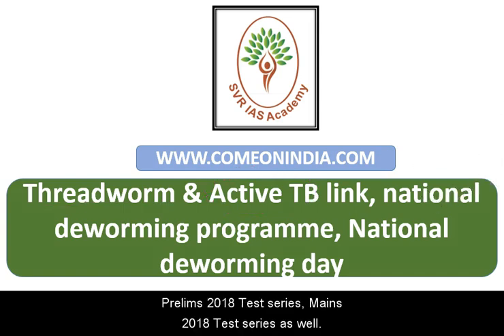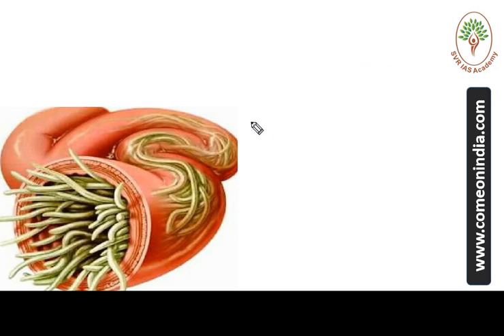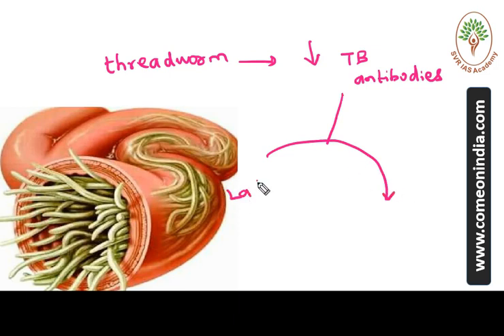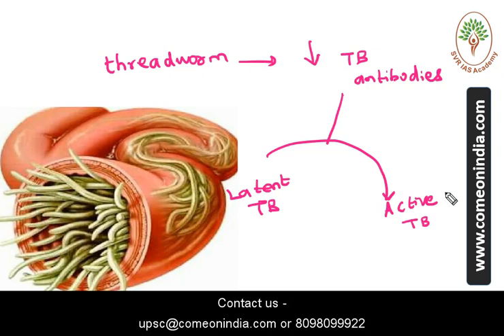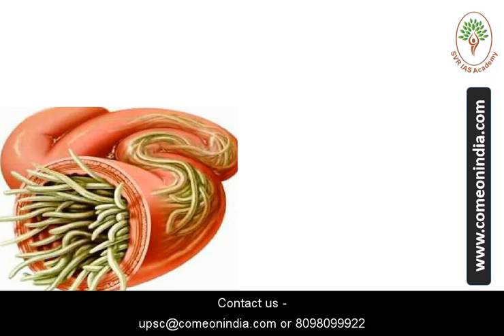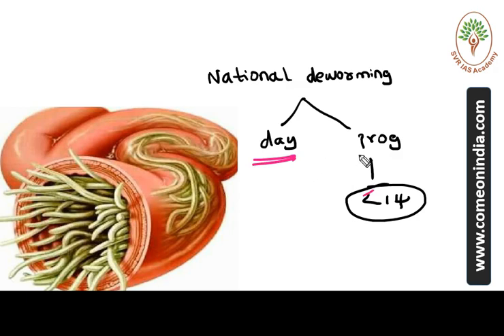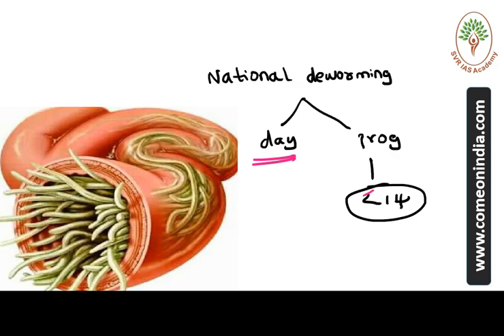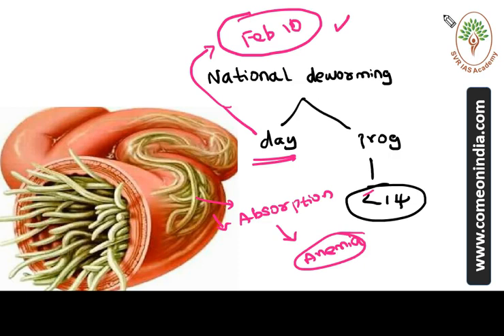Threadworm, Active TB, National Deworming day